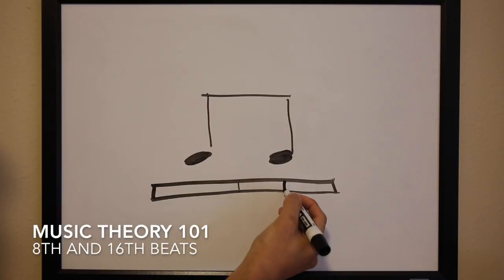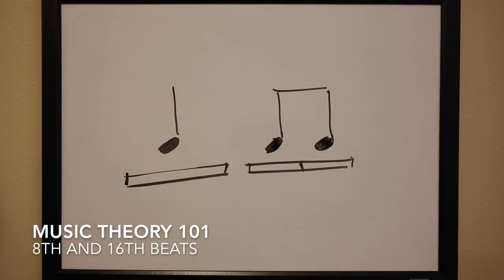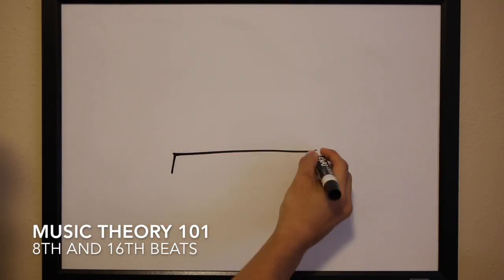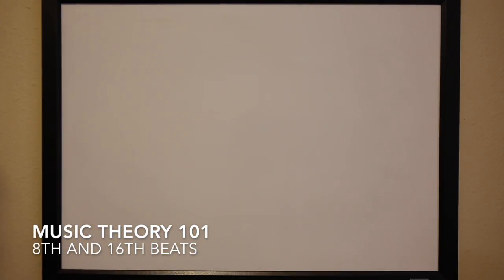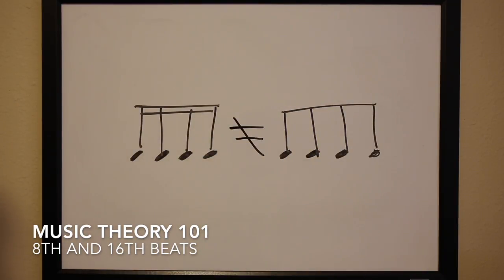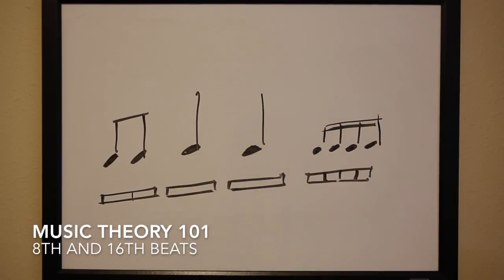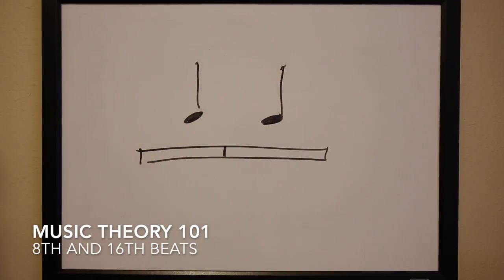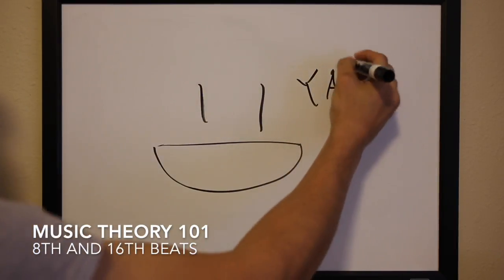MusicTheory101 - 8th and 16th Notes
8th Eighth and 16th Sixteenth Notes